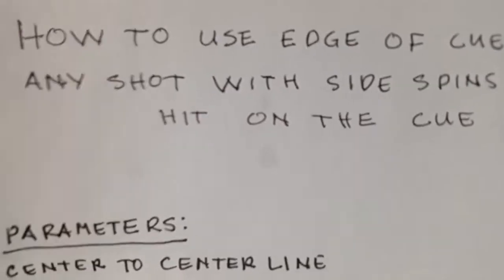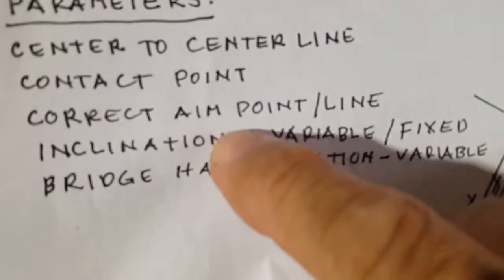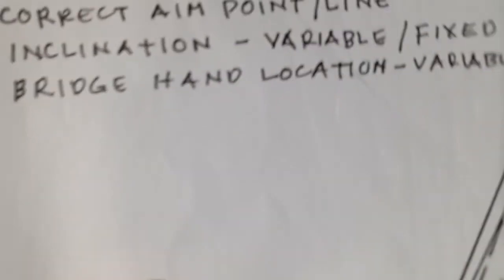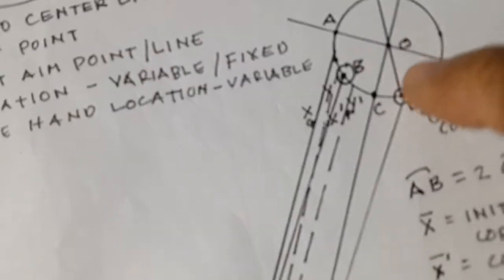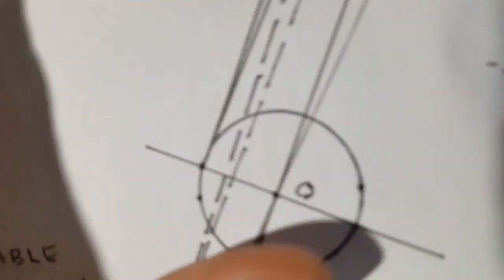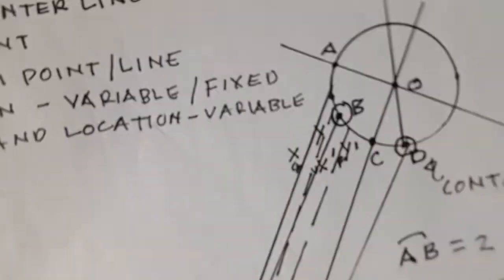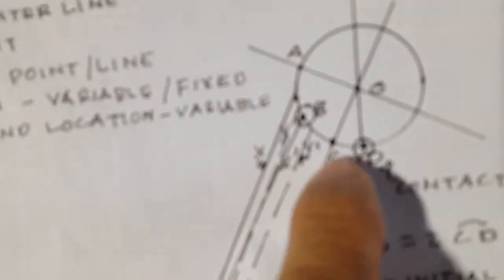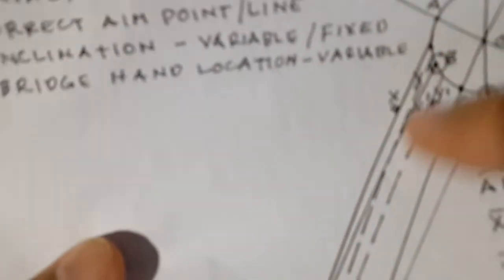BILLIARD-POOL LESSON; EDGE OF THE CUE BALL IN AIMING ANY SHOT WITH SPINS AND CENTER HIT ON CUE BALL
Watch and apply.